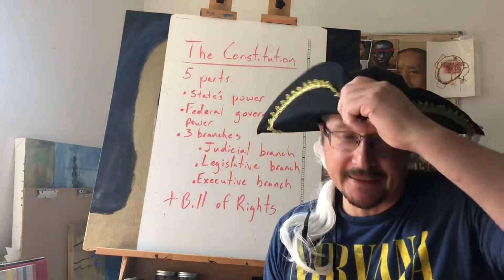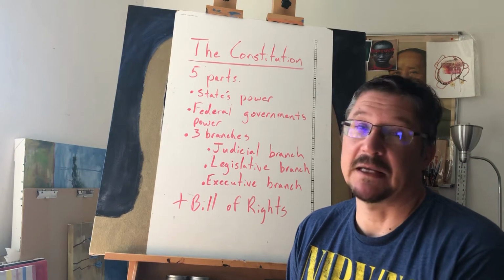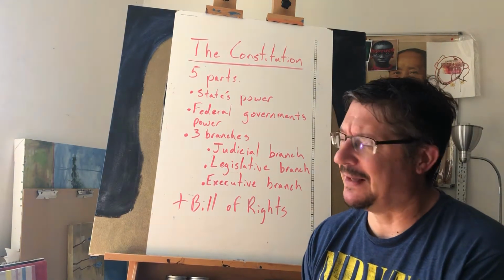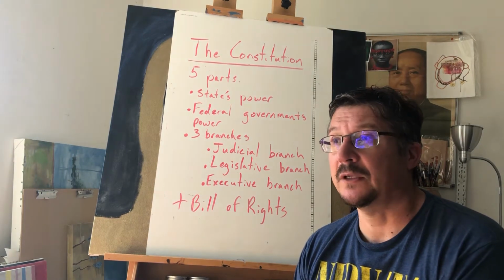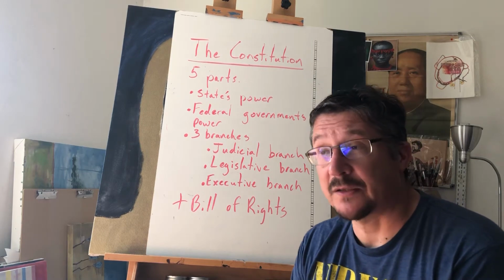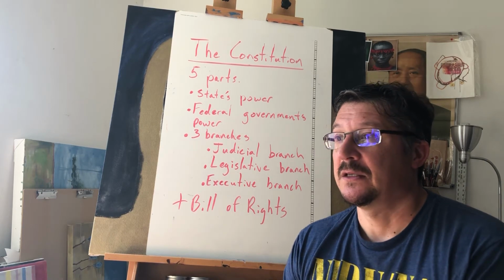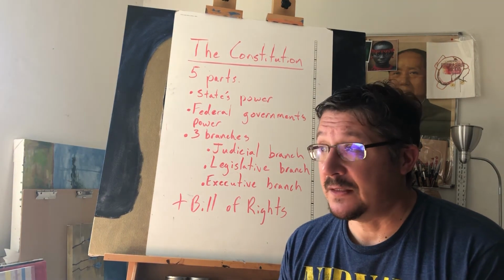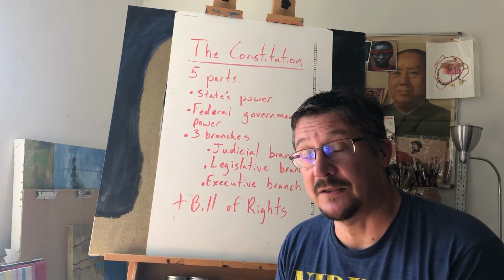3 branches of gov